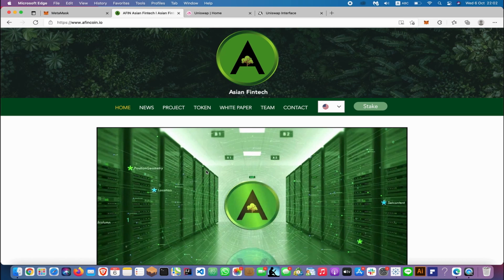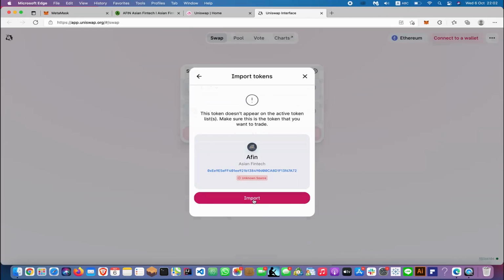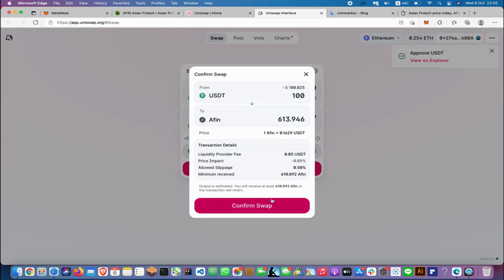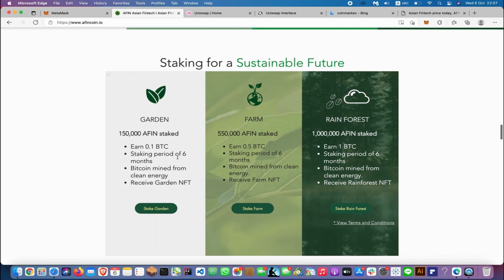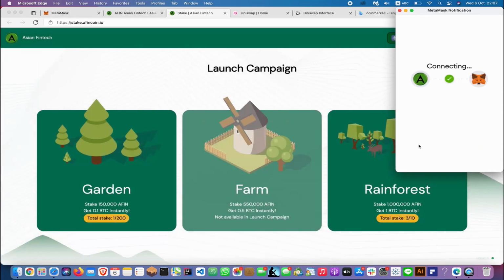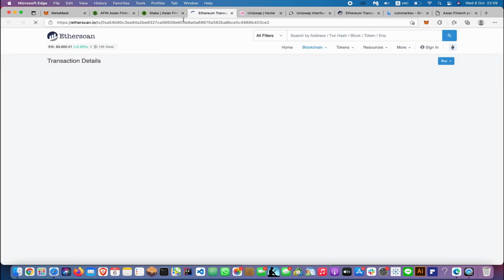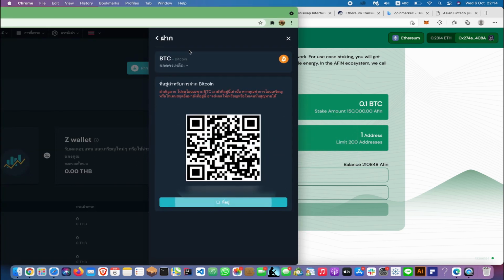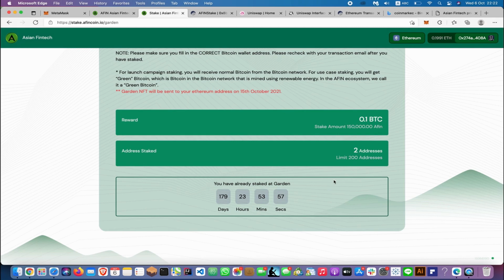How to stake AFIN and earn instant Bitcoin?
This tutorial is intended to provide the simplest and the most straightforward approach to stake AFIN tokens and earn BTC (green bitcoin).

Do conduct your own due diligence and consult your financial advisor before making any investment decisions.